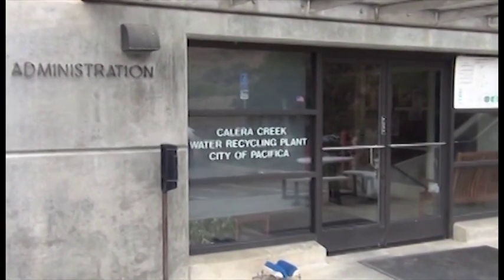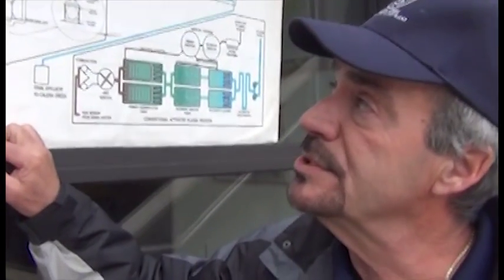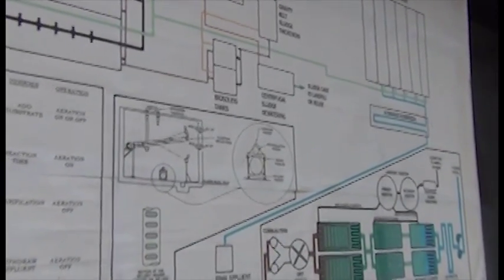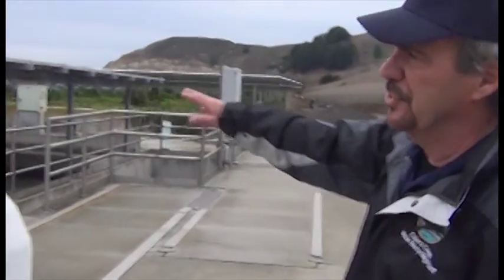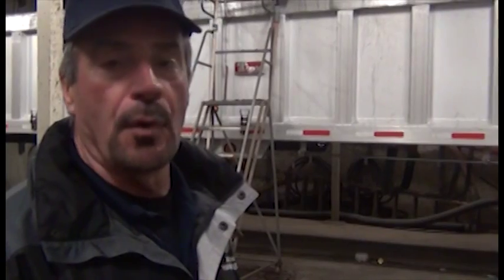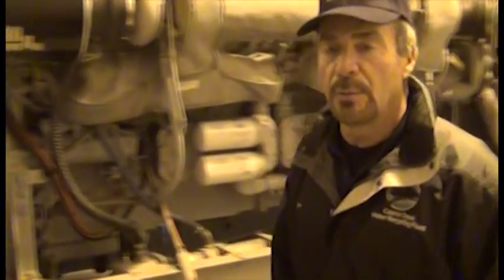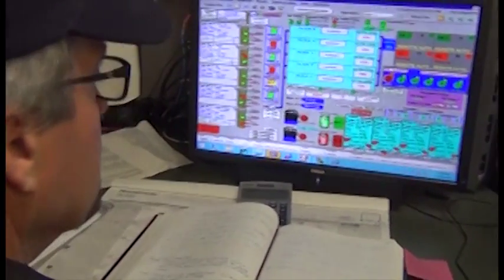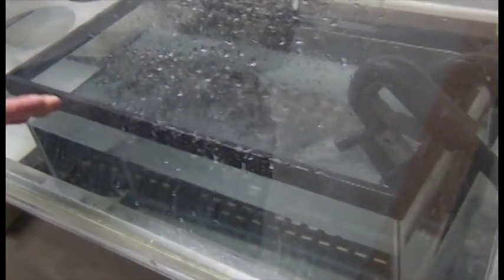City of Pacifica Calera Creek Water Recycling Plant